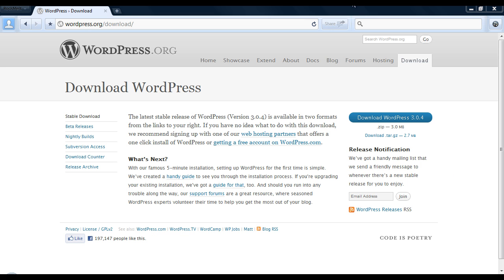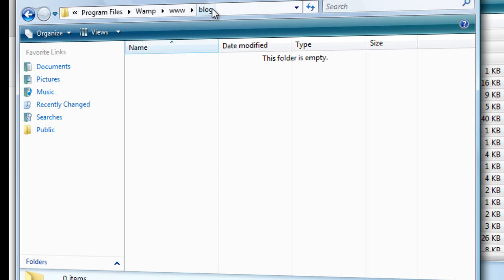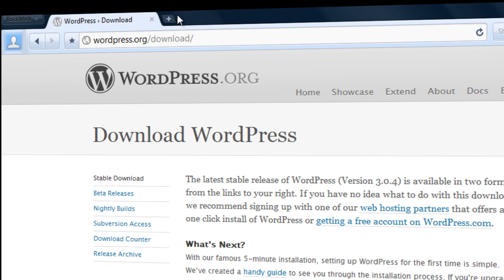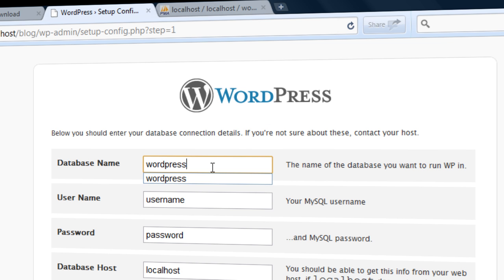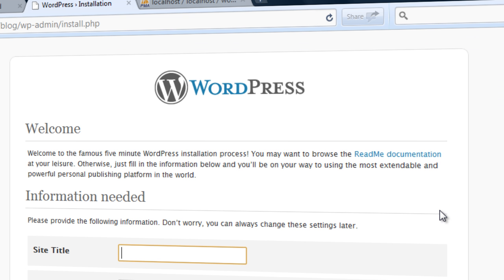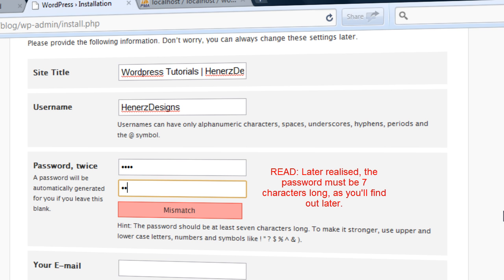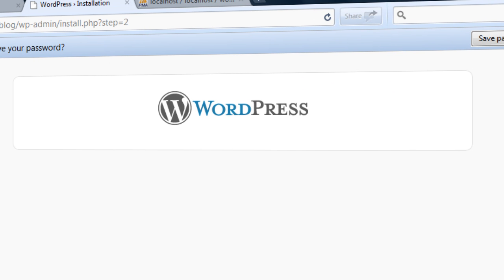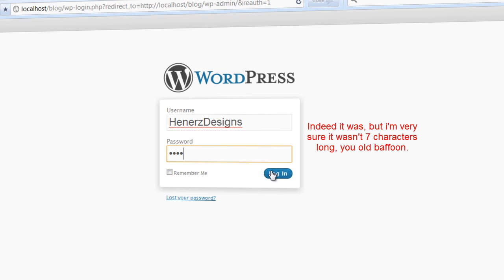Learning Wordpress - 01 Installation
An easy-to-follow tutorial for installing Wordpress on your localhost or a server for followers of my new series; "Learning Wordpress"